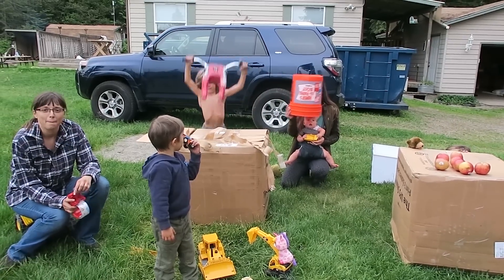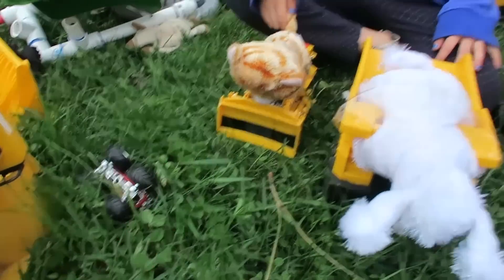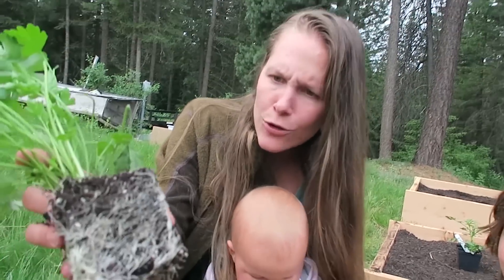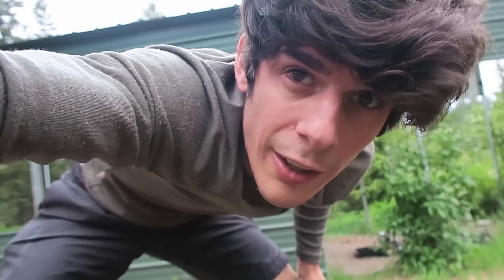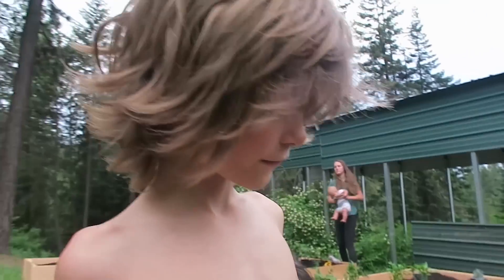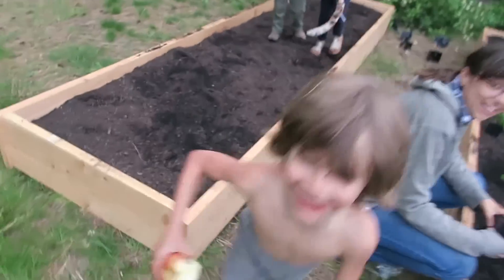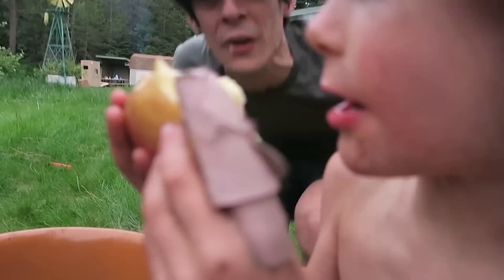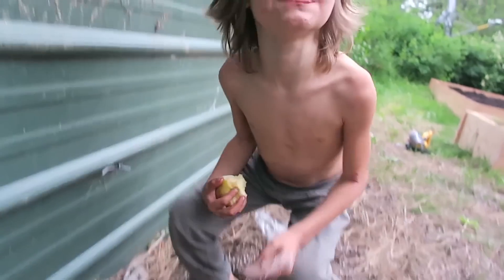Toy Trucks Plant Organic Garden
On this episode of the Axel Show, Axel is planting an organic garden along with his friends Danny and Max who are visiting from Texas. Axel's daddy, mommy, and baby sister river help too. They use their toy front loader, toy excavator, toy dump truck, toy skid steer and toy bulldozer to do the job! Planting an organic garden is epic fun  with trucks and friends! Com see how!